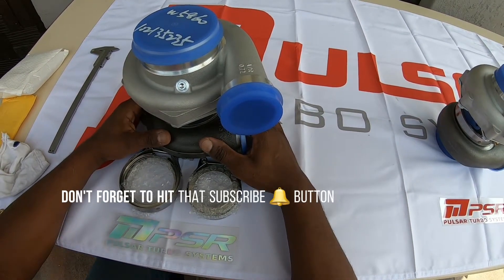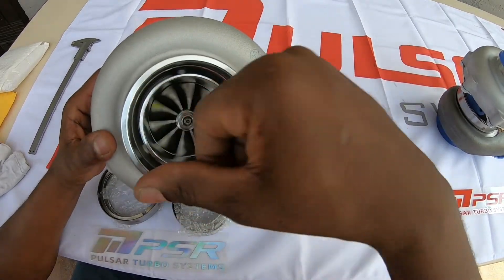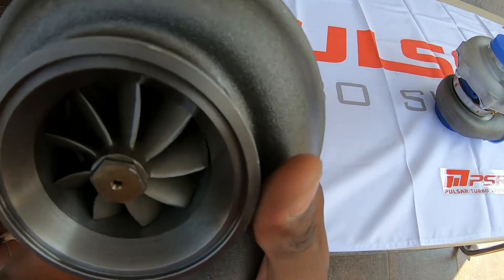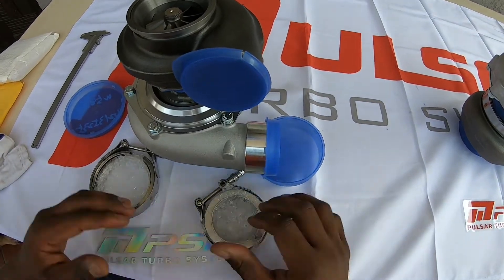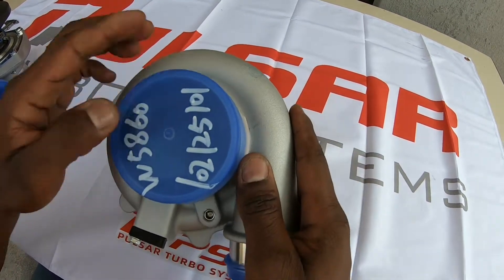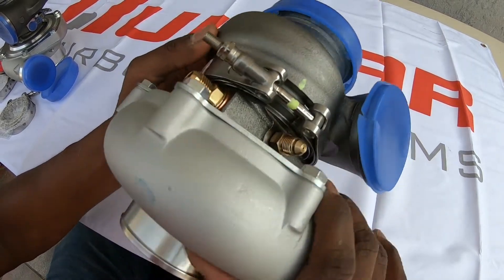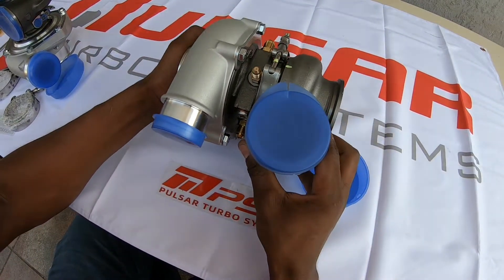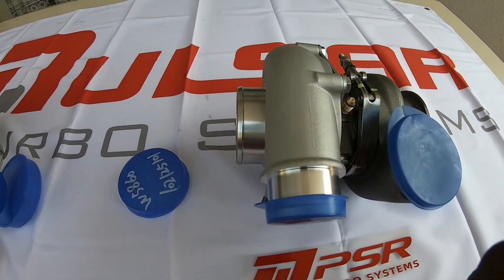Turbocharger range from Pulsar Turbo Systems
We look at the GTX Gen2 and the G-Series from Pulsar Turbo Systems and how they beautifully put together.